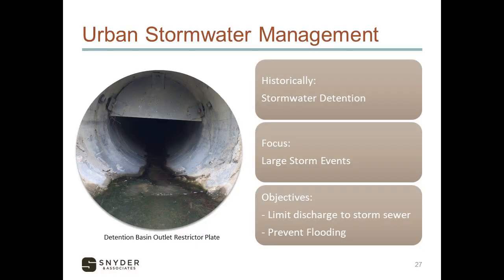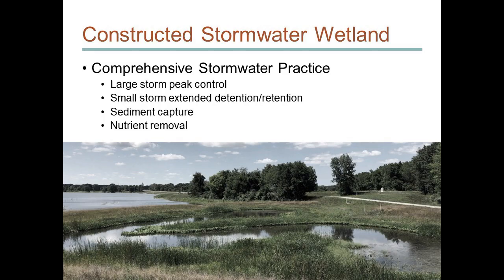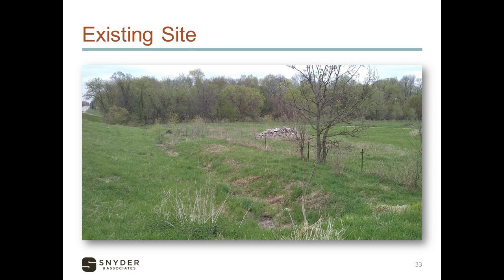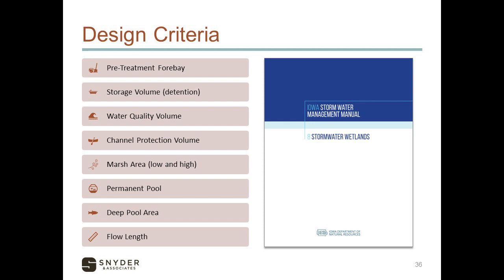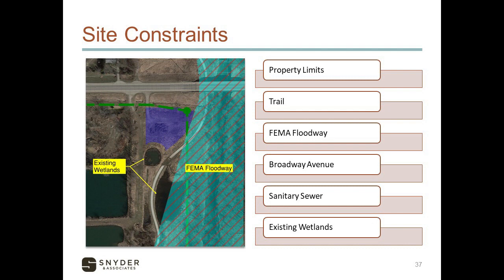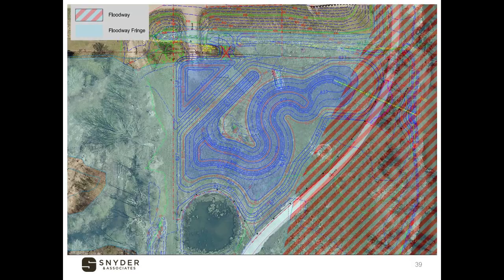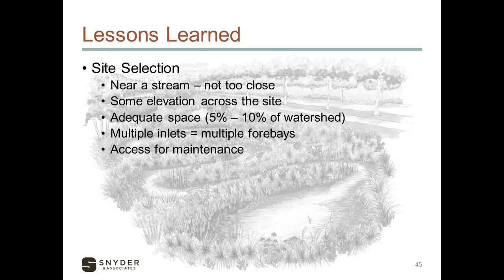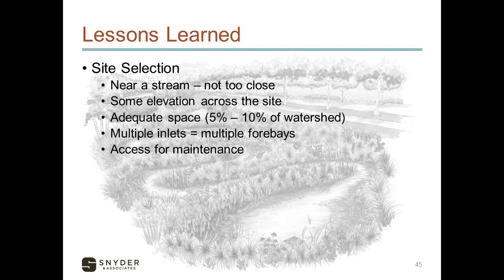Urban Wetland Development Webinar Presented by Steve Klocke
Urban wetlands help fulfill an important function in improving the quality of surface water and purifying precipitation running off from towns and cities. As municipalities continue to expand and disrupt natural landscapes, learning how we can sufficiently use natural systems to try and mitigate the impending changes is in the best interest of city officials and citizens alike.

Listen as Steve Klocke, P.E., discusses some of our stormwater wetland projects and the benefits they deliver.

Webinar Agenda
Urban Wetland Design (0:20)
Fourmile Creek Stormwater Wetland Example (2:32)
Practical Lessons Learned (8:27)